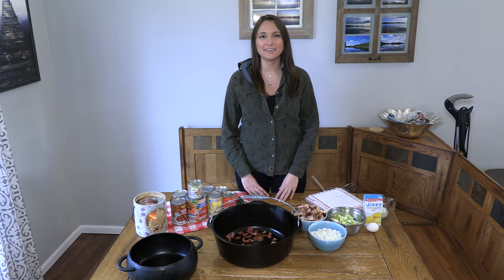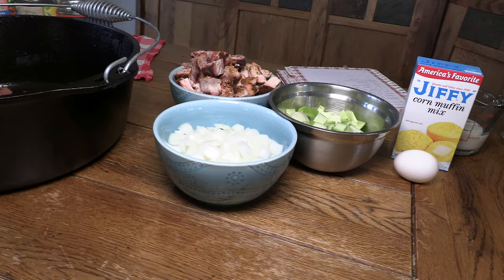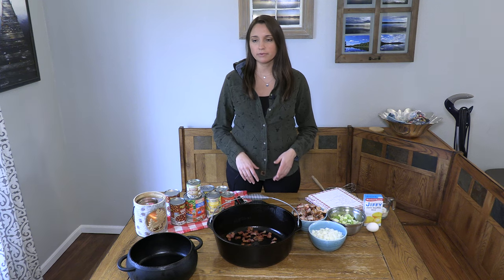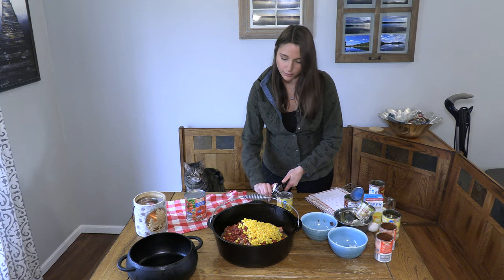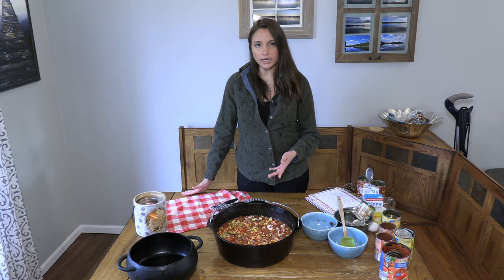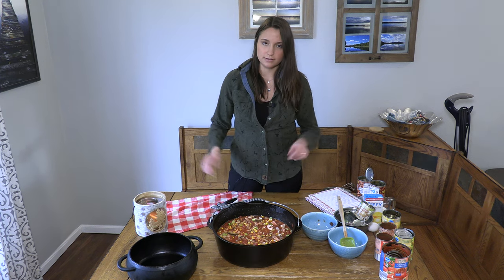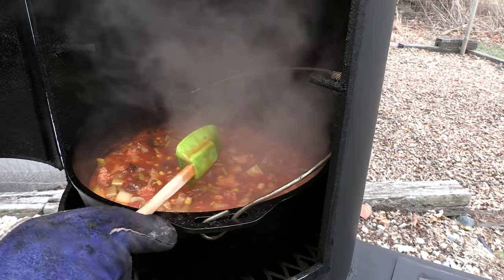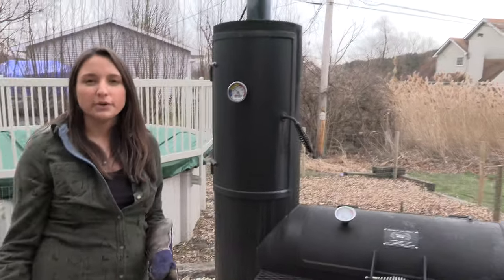Simple Delicious Hunters Stew - Dutch Oven Cooking - Cast Iron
Hunters Stew is an easy meal to make and something you can eat off of for a while. Great for meal prep, camping and hunting trips.
Ingredients  for a single batch;
3 slices of bacon
1 cup meat (ham, beef, pork)
1 cup onion
1 cup celery
1 can kidney beans
1 can corn
1 can mushrooms
1 can stewed tomatoes

Music Adobe Premier Pro 2020
ASLC-EC2BD5F-8C97B1EA33
ASLC-ECC5778-0BB4076C82
ASLC-ECC57B0-B8247638EE
ASLC-ECC58A0-11ECF03C0B